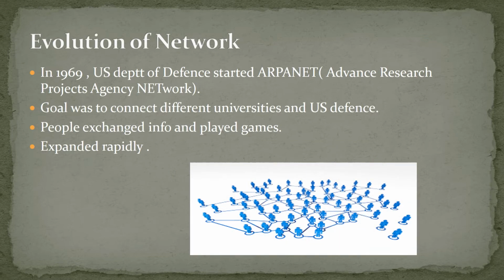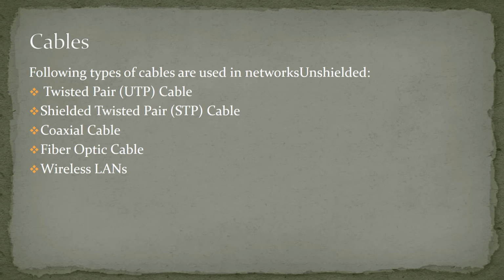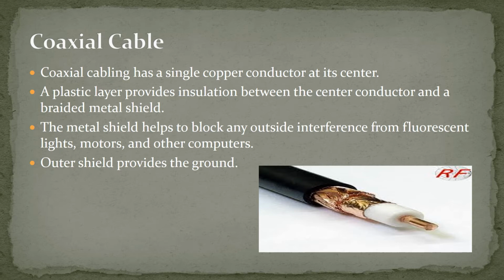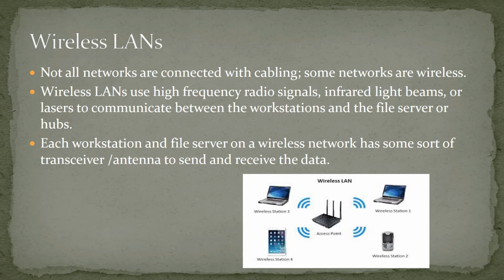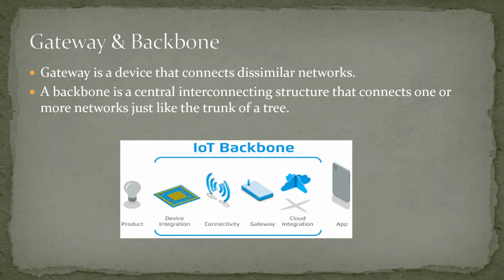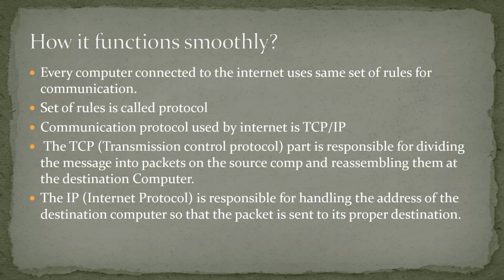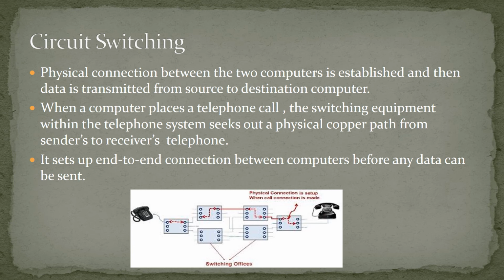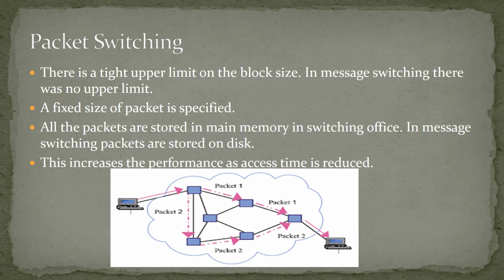Class XII-Computer networks lecture-2